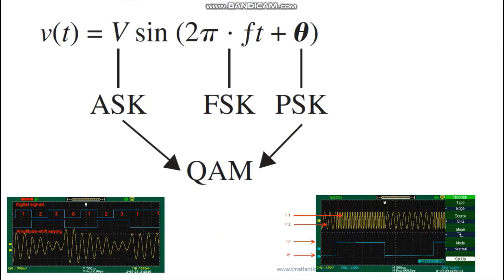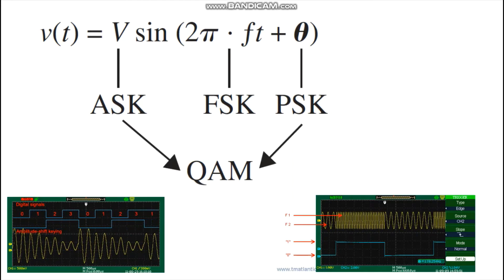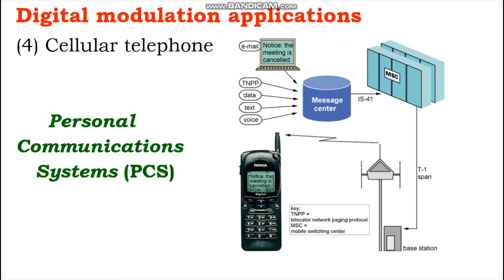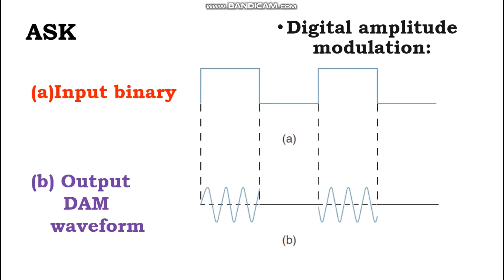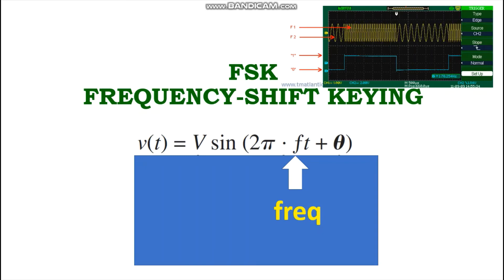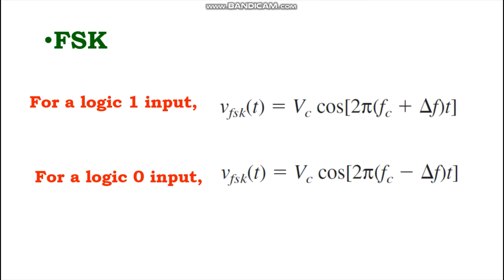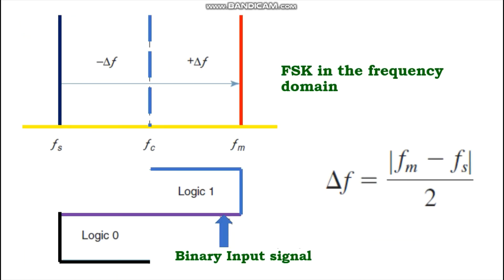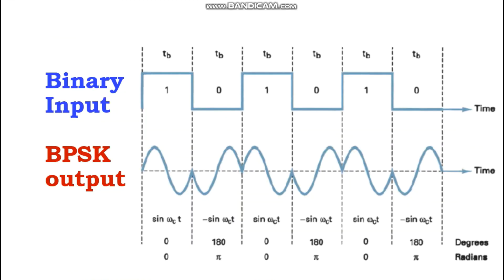ASK FSK PSK AMPLITUDE-SHIFT KEYING QAM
AMPLITUDE-SHIFT KEYING

if the information signal is digital and the amplitude (V) of the carrier is varied proportional to the information signal, a digitally modulated signal called amplitude shift keying (ASK) is produced.
The simplest digital modulation technique is amplitude-shift keying (ASK), where a binary information signal directly modulates the amplitude of an analog carrier.
ASK is similar to standard amplitude modulation except there are only two output amplitudes possible
Amplitude-shift keying is sometimes called digital amplitude modulation (DAM).
Thus, the modulated wave vask(t), is either A cos(ωct) or 0. Hence, the carrier is either “on” or
“off,” which is why amplitude-shift keying is sometimes referred to as on-off keying (OOK
It is also important to note that for the entire time the binary input is high,
the output is a constant-amplitude, constant-frequency signal, and for the entire time the binary
input is low, the carrier is off.
FREQUENCY-SHIFT KEYING
if the information signal is digital and the frequency (f) of the carrier is varied proportional to the information signal, a digitally modulated signal called Frequency Shift Keying (FSK) is produced

Frequency-shift keying (FSK) is another relatively simple, low-performance type of digital modulation. FSK is a form of constant-amplitude angle modulation similar to standard frequency modulation (FM) except the modulating signal is a binary signal that varies between two discrete voltage levels rather than a continuously changing analog waveform. Consequently, FSK is sometimes called binary FSK (BFSK).
With binary FSK, the carrier center frequency (fc) is shifted (deviated) up and down in the frequency domain by the binary input signal as shown in Figure 3.
 As the binary input signal changes from a logic 0 to a logic 1 and vice versa, the output frequency shifts between two frequencies: a mark, or logic 1 frequency (fm), and a space, or logic 0 frequency (fs). The mark and space frequencies are separated from the carrier frequency by the peak
frequency deviation (_f) and from each other by 2 _f.
PSK
if the information signal is digital and the phase (θ) of the carrier is varied proportional to the information signal, a digitally modulated signal called Phase Shift Keying (PSK) is produced
Figure  shows the output phase-versus-time relationship for a BPSK waveform. As the figure shows, a logic 1 input produces an analog output signal with a 0° phase angle,
and a logic 0 input produces an analog output signal with a 180° phase angle.

As the binary input shifts between a logic 1 and a logic 0 condition and vice versa, the phase of the BPSK
waveform shifts between 0° and 180°, respectively